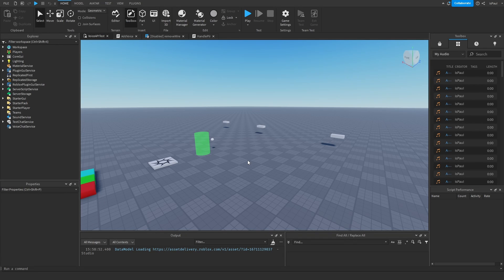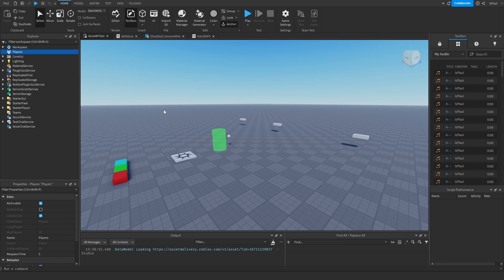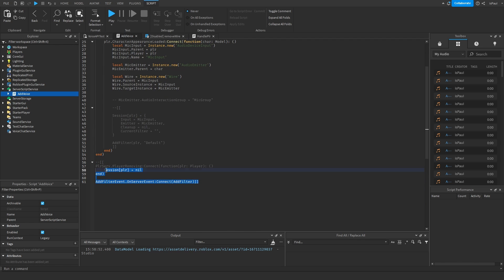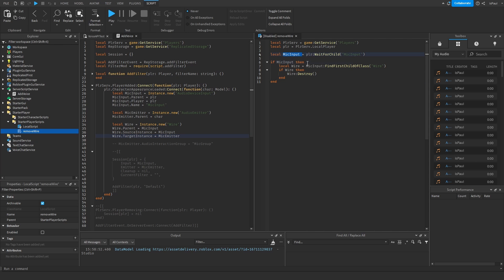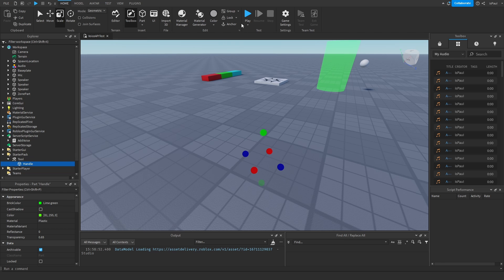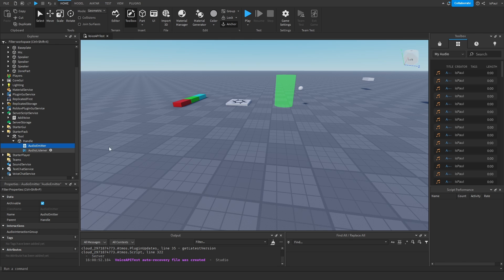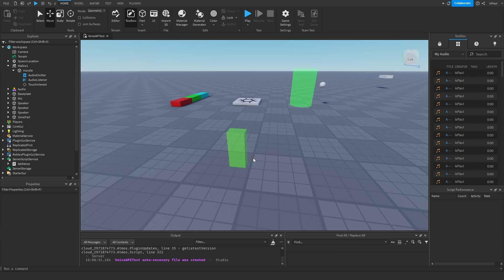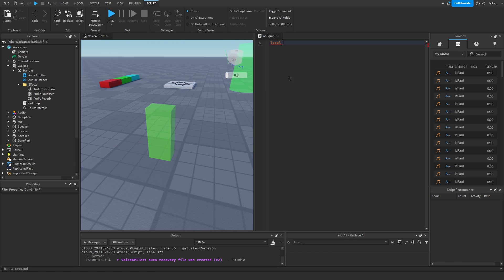(Outdated) Talk With Others Through Walkie-Talkie Voice Chat! | Roblox Studio Audio API Tutorial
The new API’s modular design marks a departure from existing Sound, SoundGroup, and SoundEffect instances. While the older APIs will remain active, the new API enables a suite of features that were previously impossible, like treating voice the same as any other audio source. In this Roblox Studio Tutorial, I explain How to make a walkie talkie with the new Audio API.

Timeline:
0:00 How To Enable Audio API
0:20 Voice Chat with API
2:23 Making the Walkie-talkies
11:06 Testing Walkies alone
11:27 Testing with a Friend

Music used in the video:
Aviation Hall - easy & cool coffee jazz  - no copyright provided by FREESOUND MUSIC: